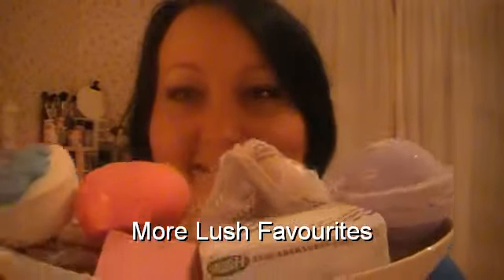Lush favourites update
Some more updated Lush favs, hope you like.